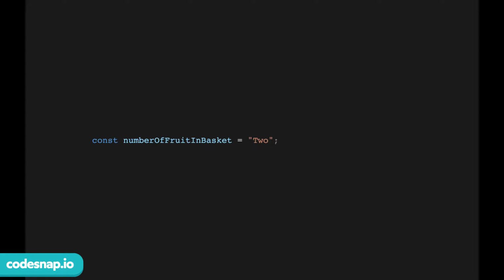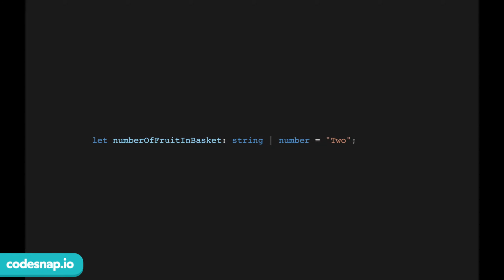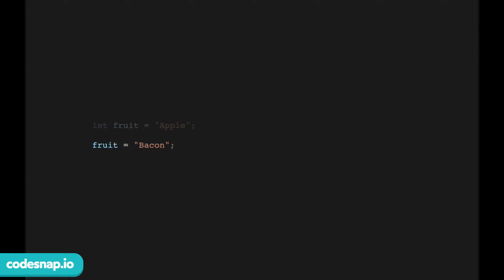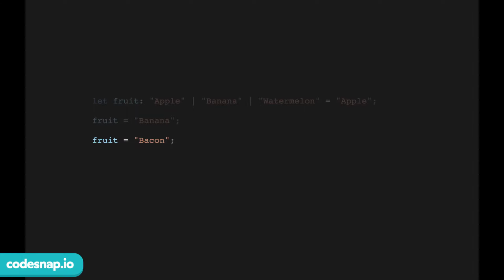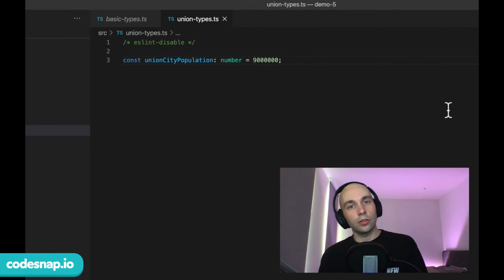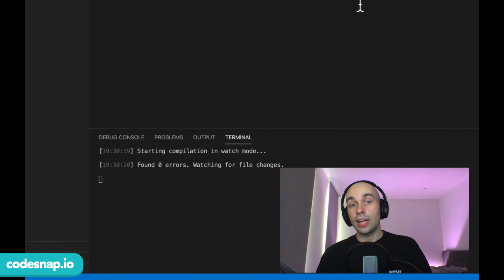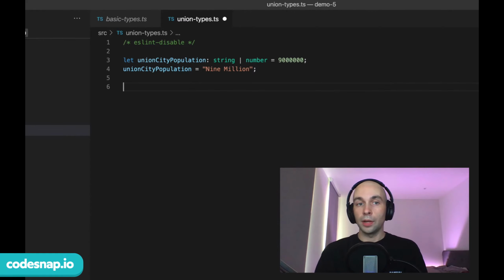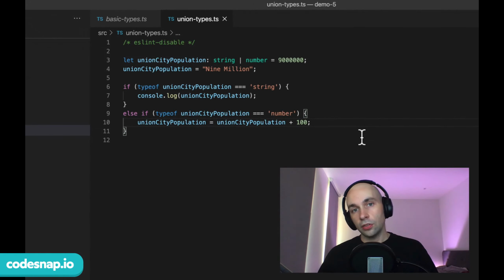Union Types ("Or" Types) - Introduction to TypeScript - Part 6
Union Types are incredibly powerful, and will likely be used frequently in most day-to-day TypeScript work. In this video, I'll be explaining what they are, how they work, and show a quick demo on how to use them yourself.